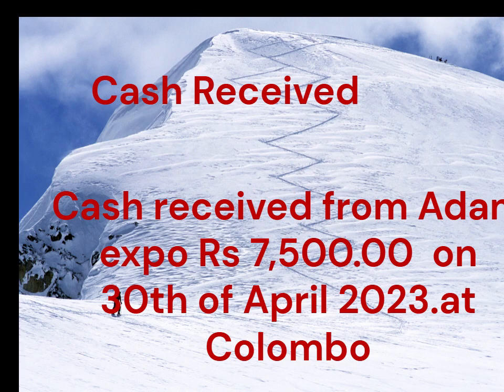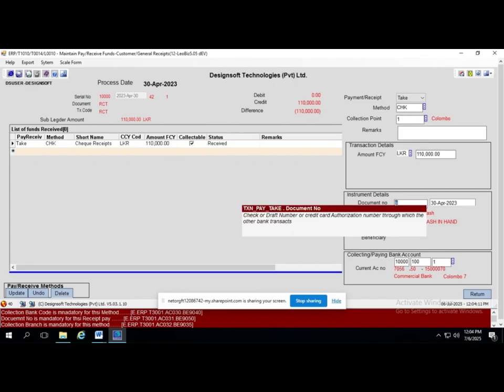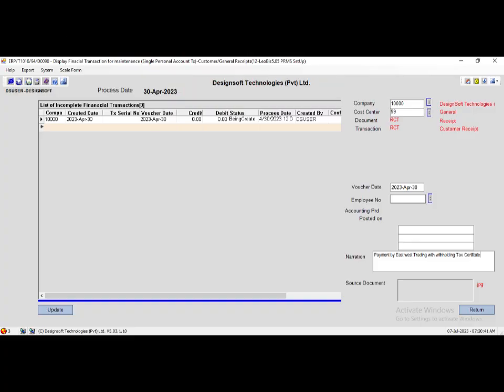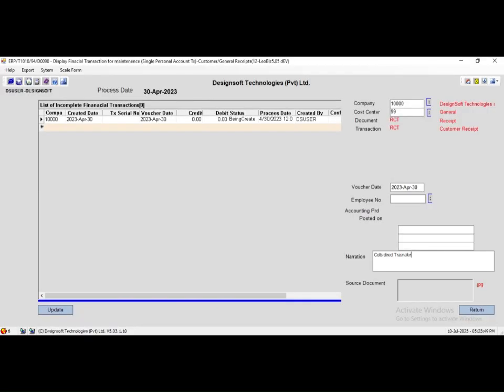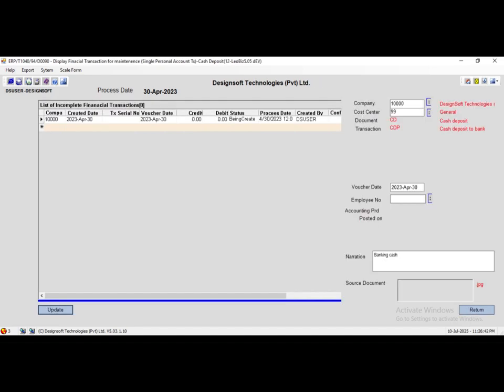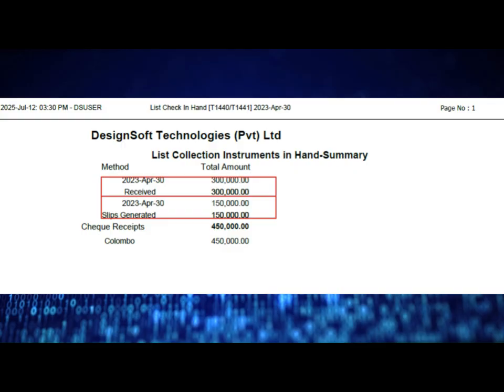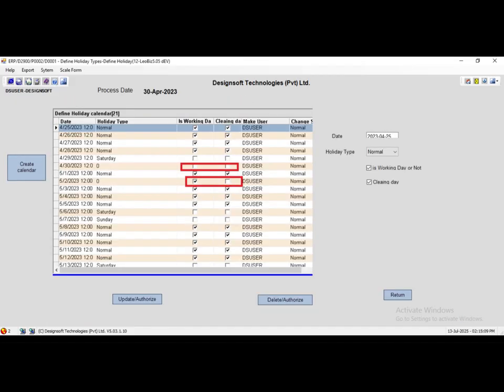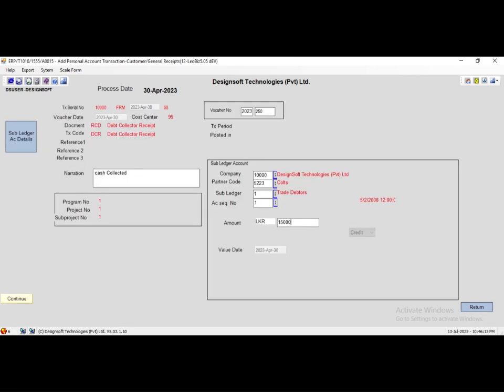T11A-030 Receipts Processing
Thsi explains Receipt processing Functions of LEOBIZ Financials